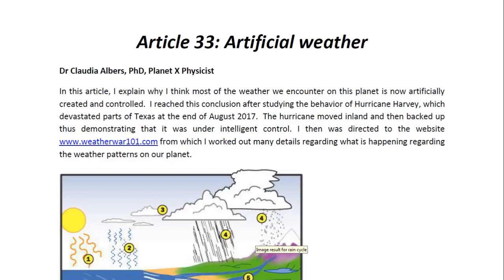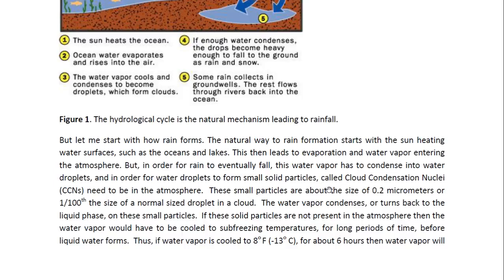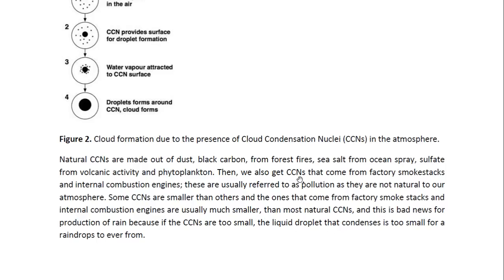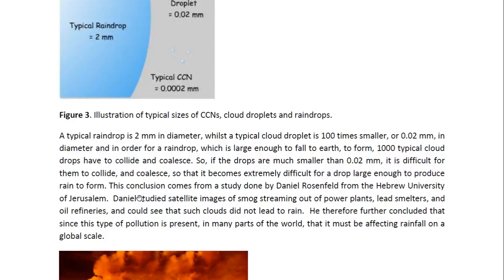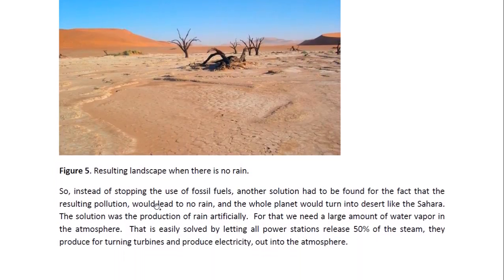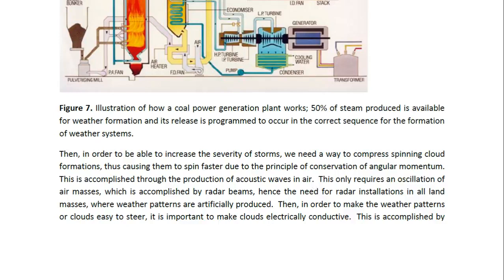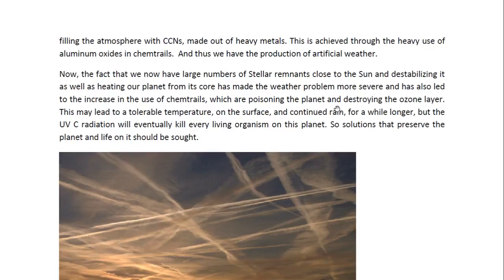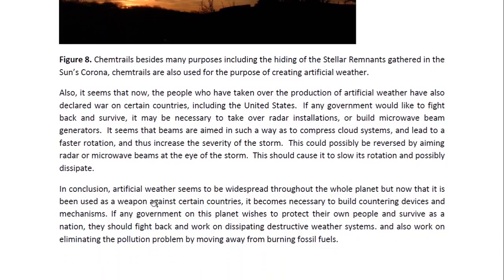ARTIFICIAL WEATHER AND HOW THEY DO IT - PHYSICIST'S REPORT